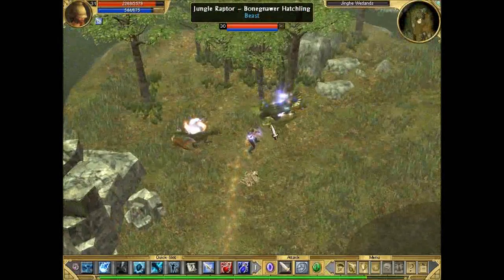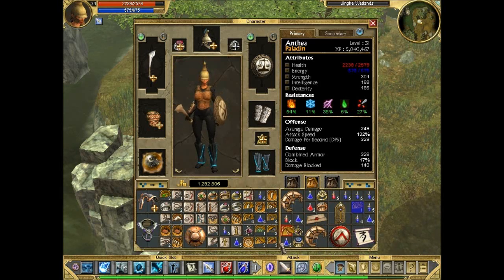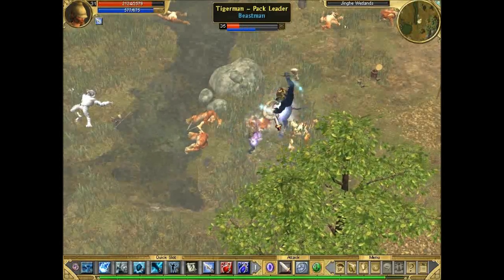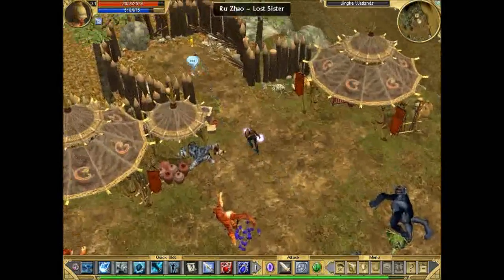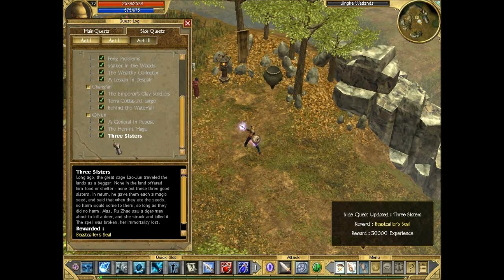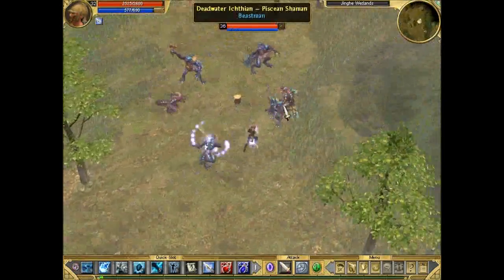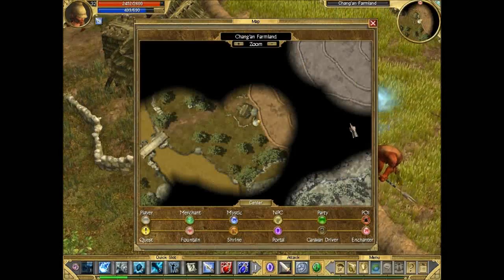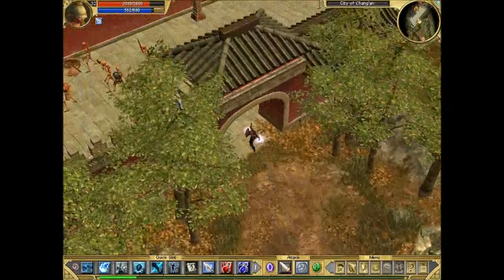Let's Play Titan Quest - Part 66: Jinghe Wetlands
Apologies this episode is a bit delayed. Was meant to upload this during the weekend.
 In this episode we continue through the wetlands to return back to city of Chang'an. On the way there we complete 'The Three Sisters' sidequest.